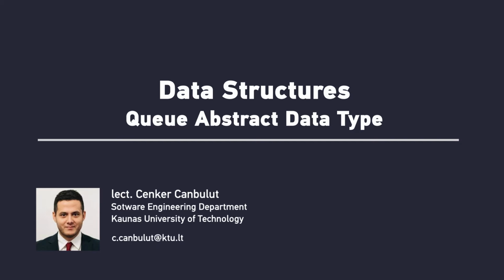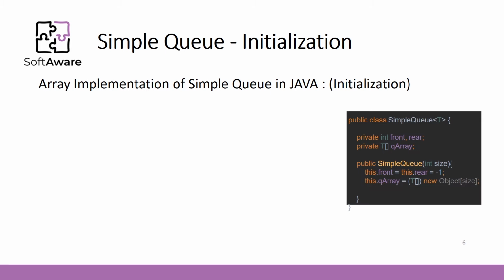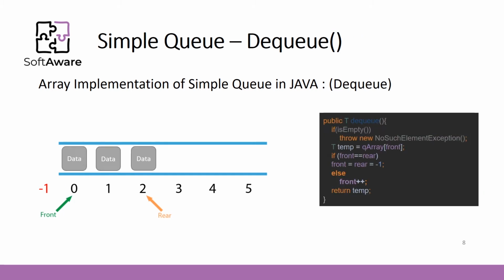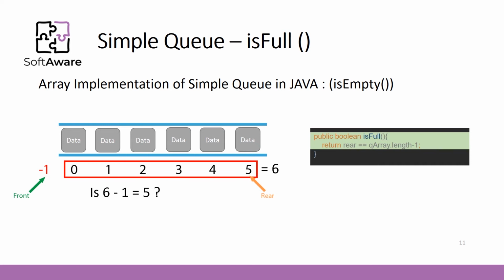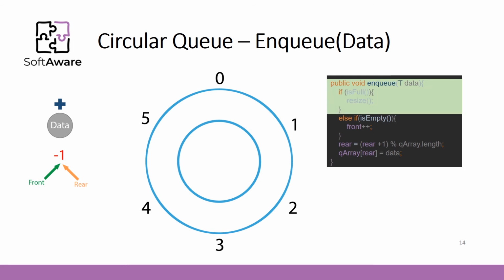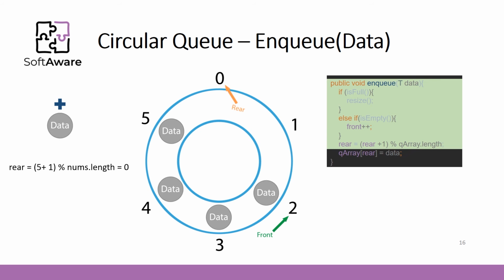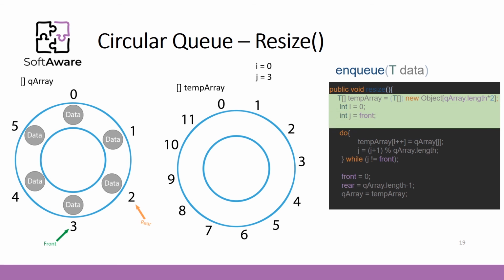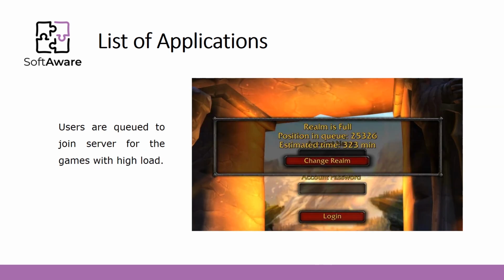Data Structures. Queue Abstract Data Type